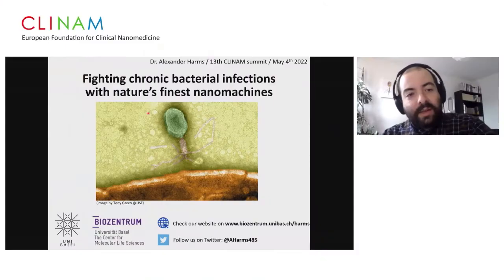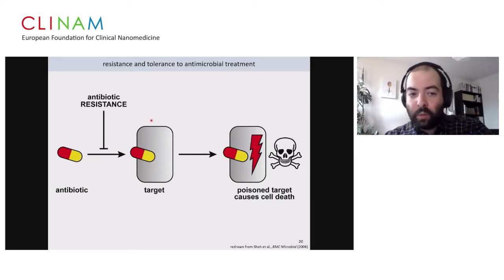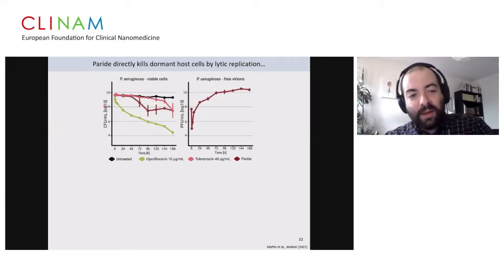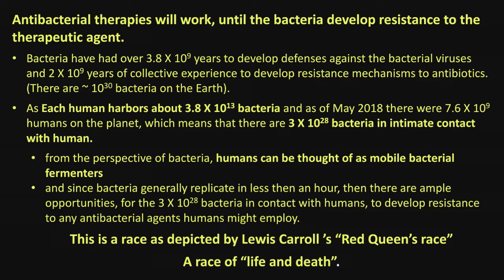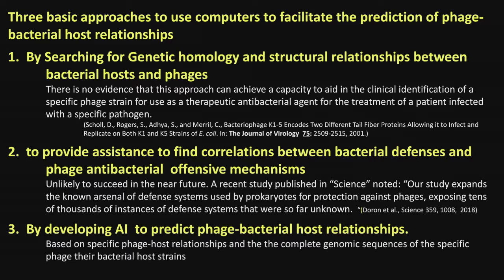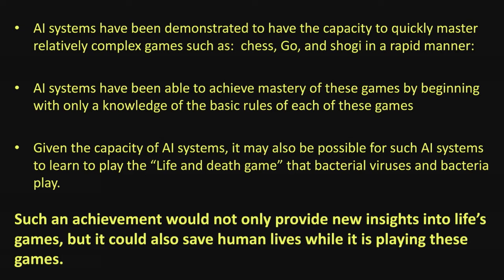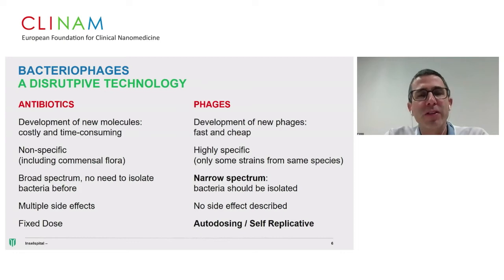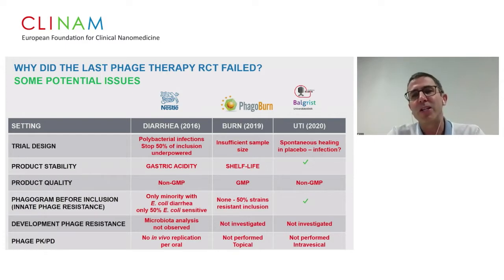26. Phages in Nanomedicine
26. Phages in Nanomedicine
Chair: Prof. Dr. Dr. h.c. Viola Vogel, Head of the Laboratory of Applied Mechanobiology, Department for Health Sciences and Technology (D-HEST), ETH, Zürich (CH)

About: Natural abilities to bind to and kill bacteria were a starting point for utilizing phages in phage therapies  (i.e., medical treatments that use phages to fight bacterial infections) and for bacteria detection.

• Fighting Chronic Bacterial Infections with Nature's Finest Nanomachines
Dr. Alexander Harms, Project Leader, Biozentrum, University Basel, Basel (CH)

• Can AI Assist in the Rapid Identification of Bacteriophage Strains for Infections in Individual Patients?
Dr. Carl R. Merril, NIH Emeritus Scientist and CAPT USPHS (ret), Chief Scientific Officer, Adaptive Phage Therapeutics, Gaithersburg, MD (USA)

• Phage Therapy: Hope or Hype?
Prof. Dr. Yok-Ai Que, Associate Professor & Senior Physician at Department of Intensive Care Medicine, Inselspital, Bern University Hospital, Bern (CH)